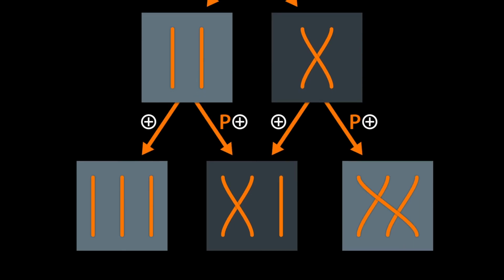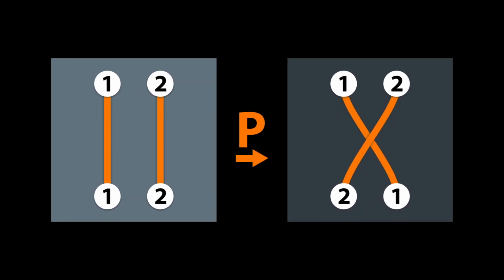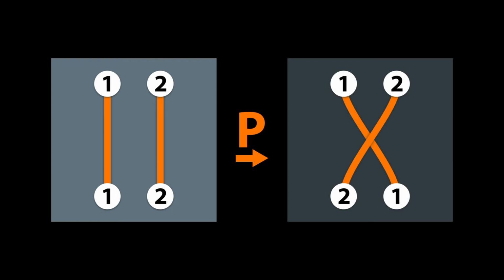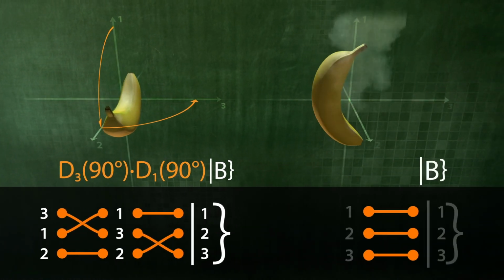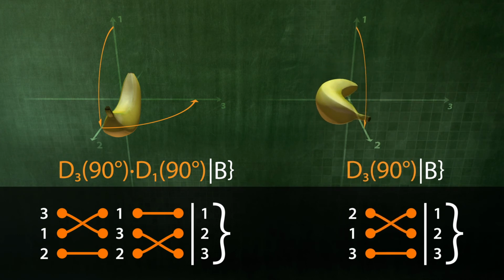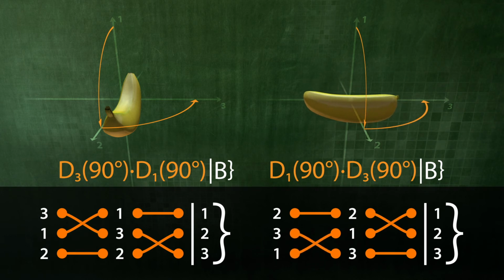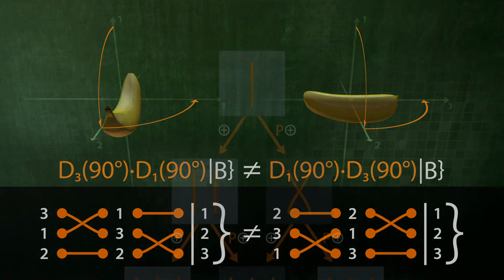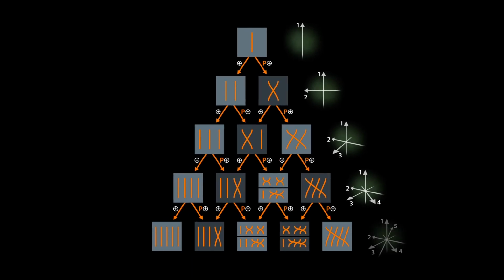Sound Permutations (U3-01-02)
Billions of possibilities to play the xylophone.

All videos of the project Quantum Visions can be found